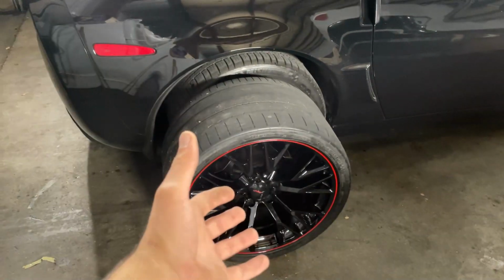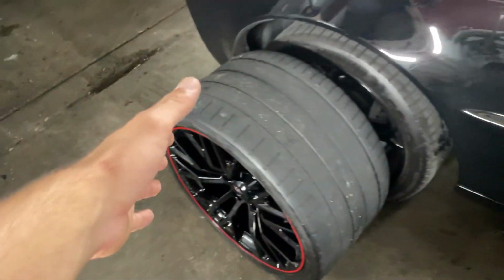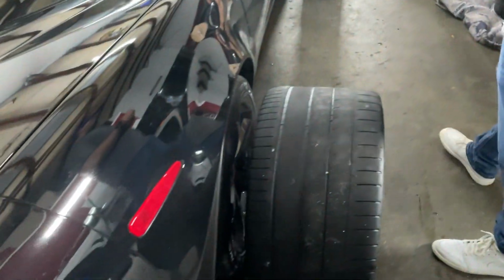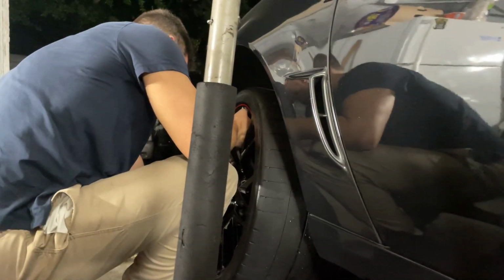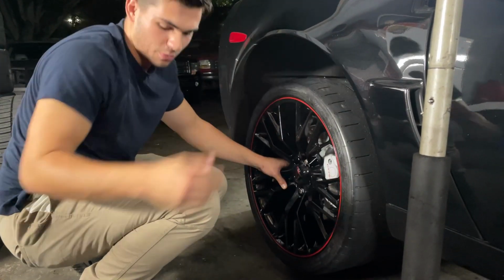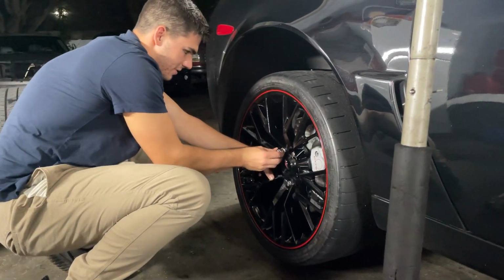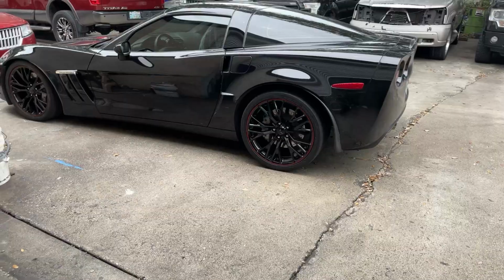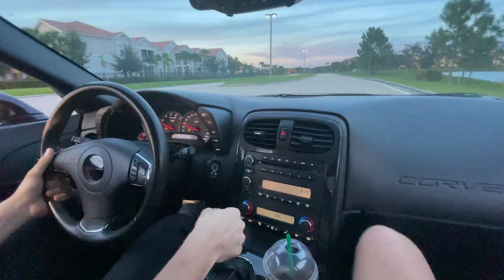I got NEW wheels for my C6 CORVETTE!!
Watch me try and install my impulse buy of 2022. I think they look sick tho. Let me know what you think! Would you buy these wheels for your Corvette C6?